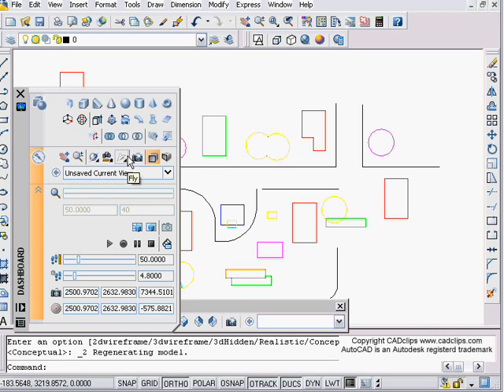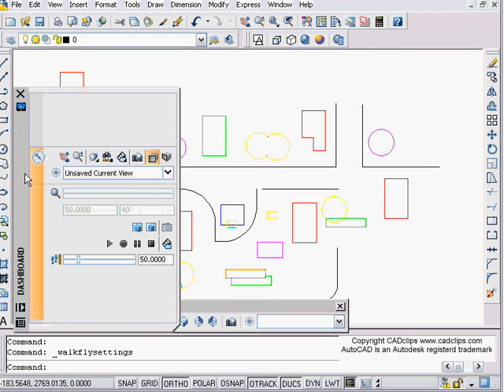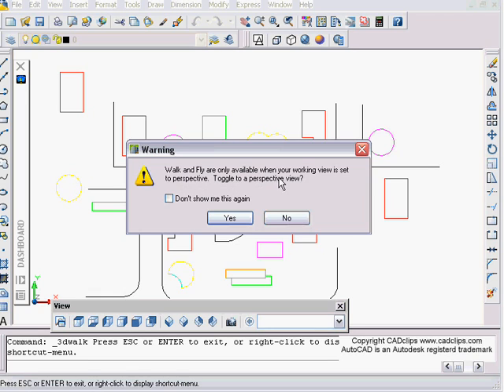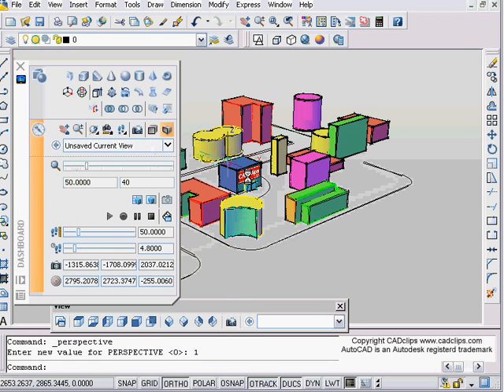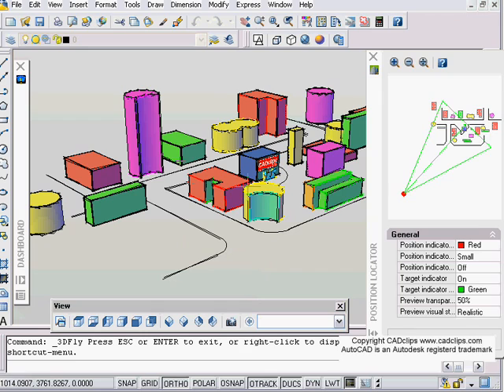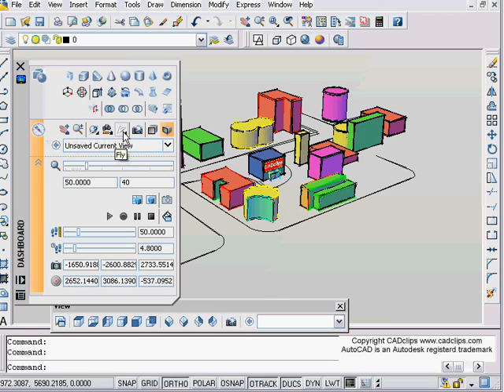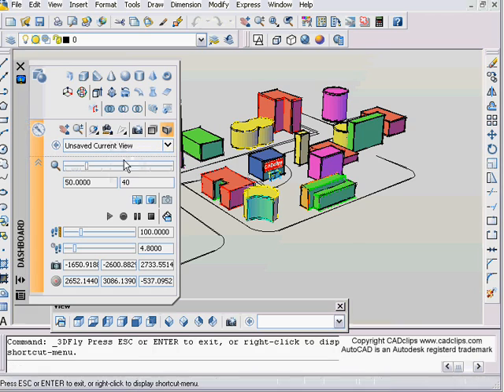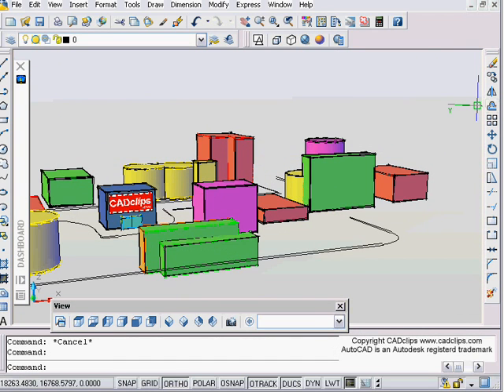เรียนรู้ AutoCAD 3D 2007